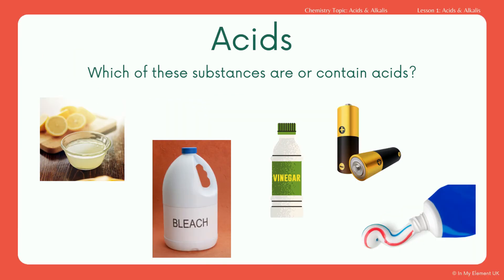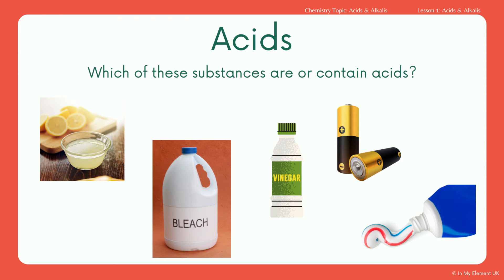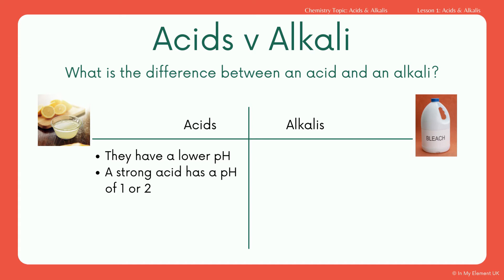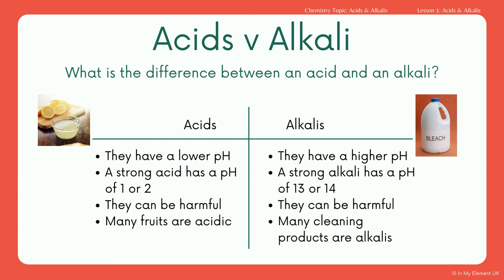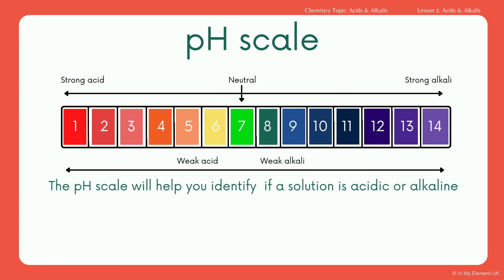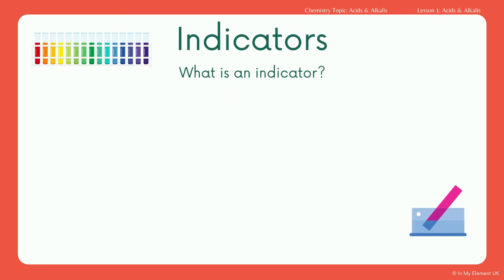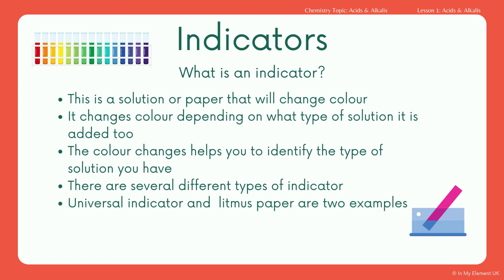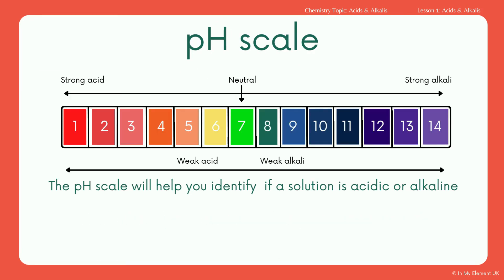Acids & Alkalis (the Differences, pH Scale, Indicators) - Chemistry Revision (Years 7, 8 & 9)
In this Key Stage Three (KS3) science revision video, we will be looking at the Chemistry topic of Acids and Alkalis.

We will be looking at:

❓ What acids and alkalis are
❓ What the differences are between them
❓ What the pH scale is
❓ The different indicators used